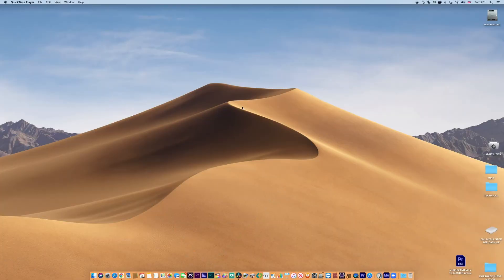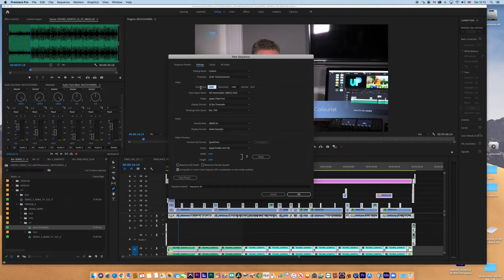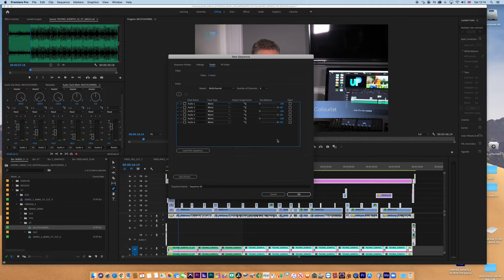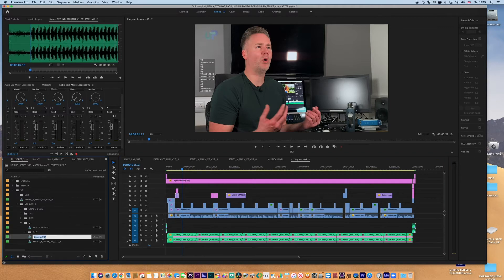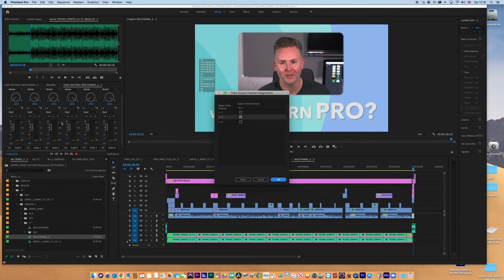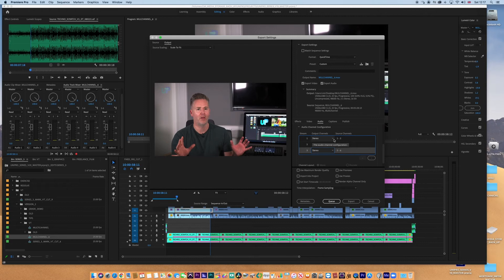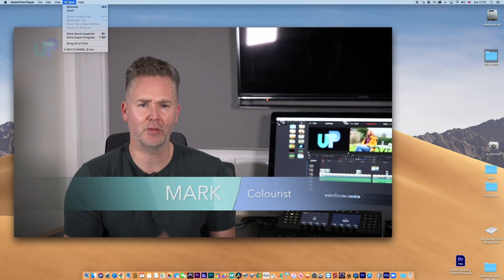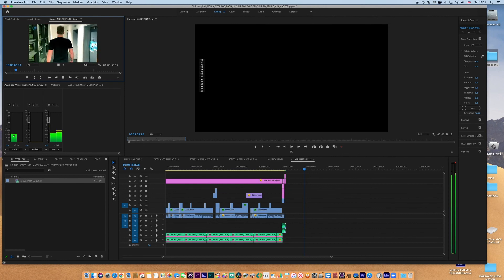PREMIERE QUICKTIME MULTICHANNEL EXPORT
This video explains how to set up and exports multichannel audio from Premiere to a QuickTime ProRes file.